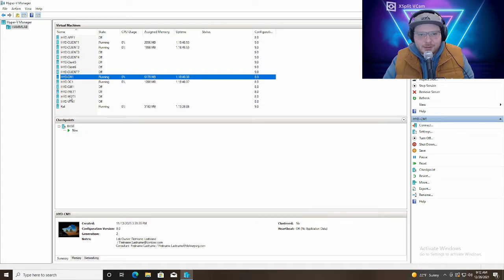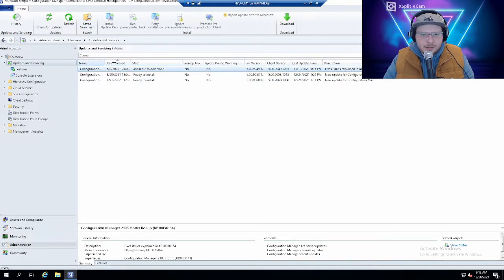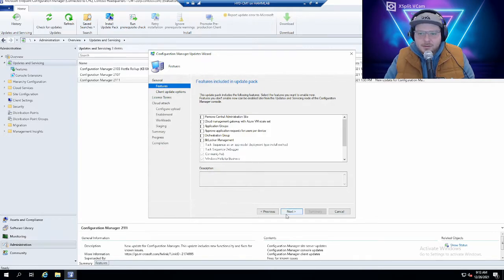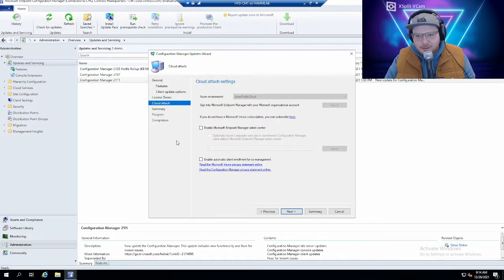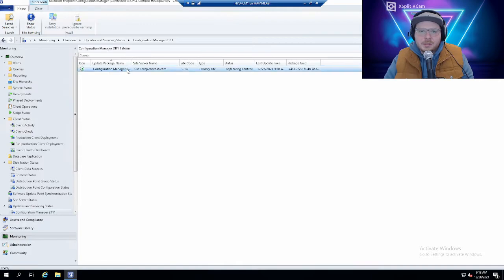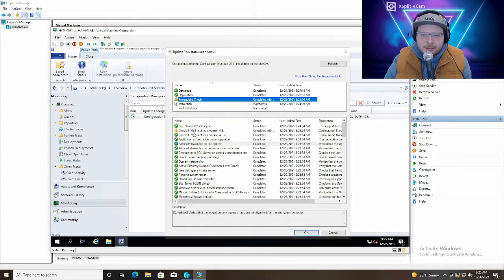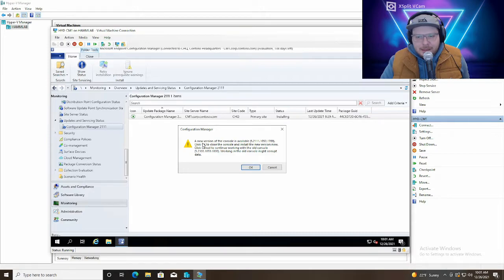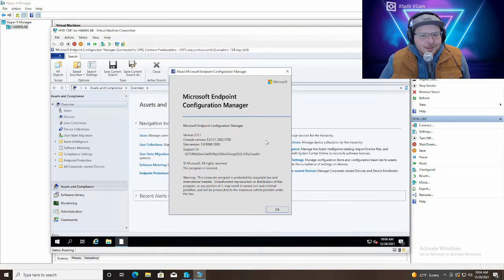How to Update Configuration Manager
Learn how to update Configuration Manager.